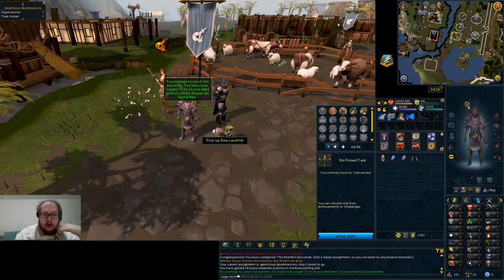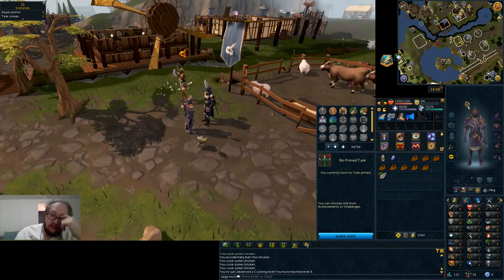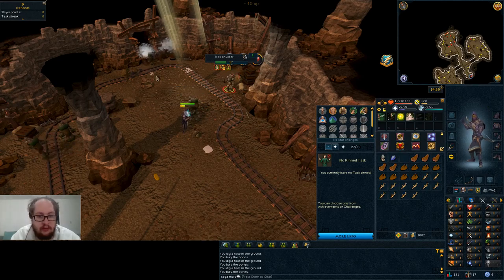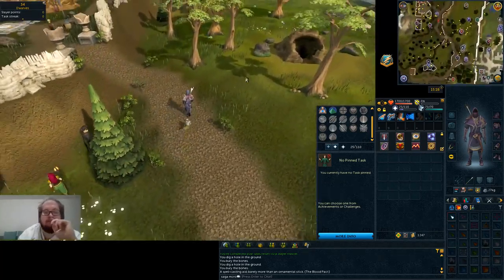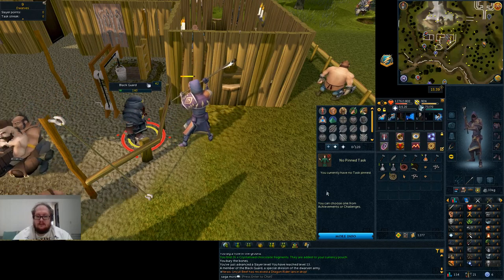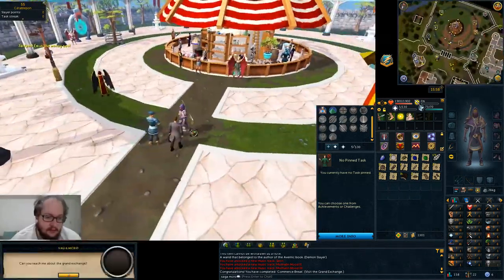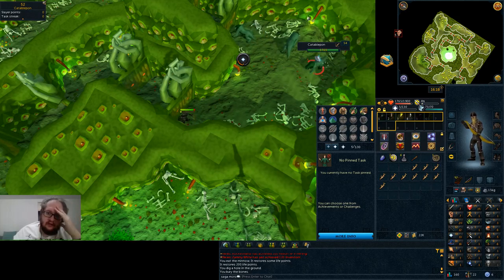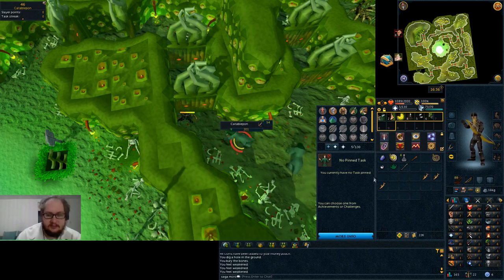Runescape 101 - Slayer Skill & Combat